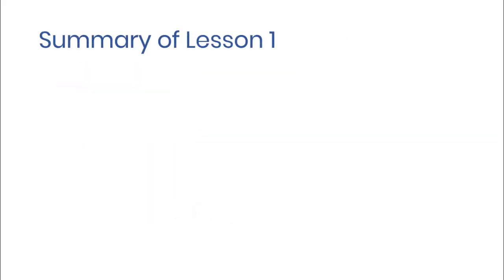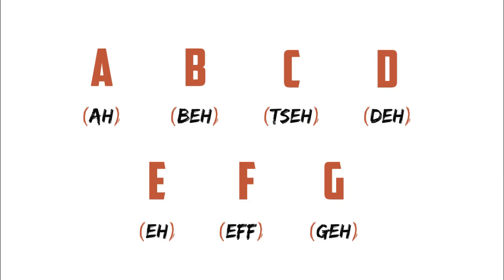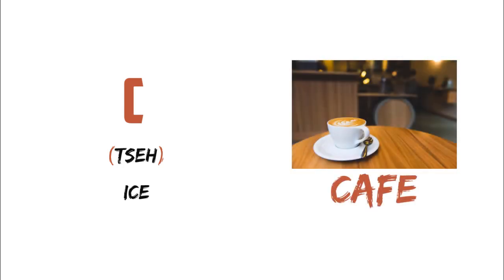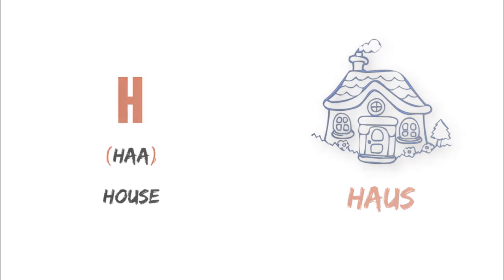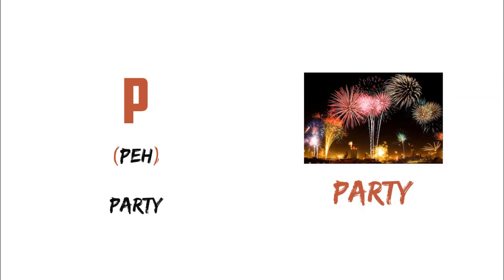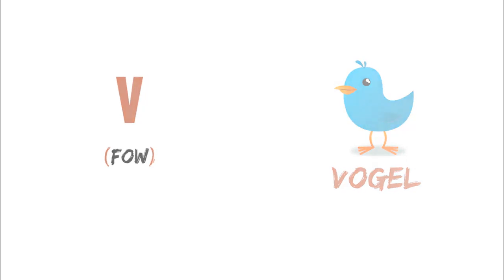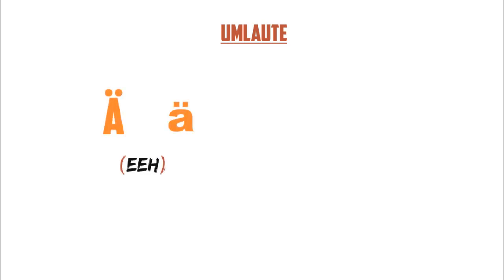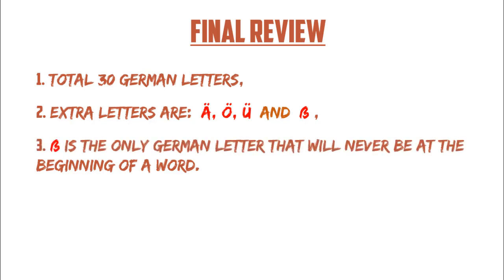German For Beginners Lesson 1 - Alphabet, Phonetics and Words | German Lehrer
Hello and Welcome to German Lehrer!
A premium Way to Learn Deutsch.
In this video tutorial of German Lehrer of lesson 1, you are going to learn German Alphabet, Pronunciation, and Words for each of the German letters.

This video titled "German For Beginners Lesson 1 -  Alphabet, Phonetics, and Words" has been made for beginners who are trying to learn the German Language from very basic and every step of this video is almost easy !!!

If you have missed the first video of ours then you can surely visit the video and watch it to get a better idea about our German Language Course.